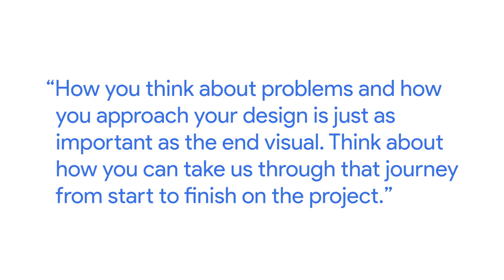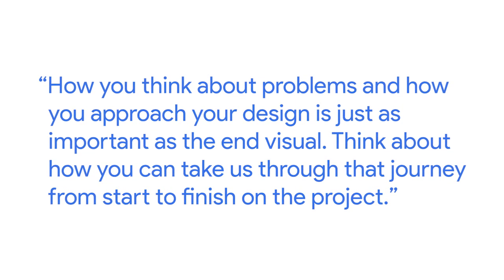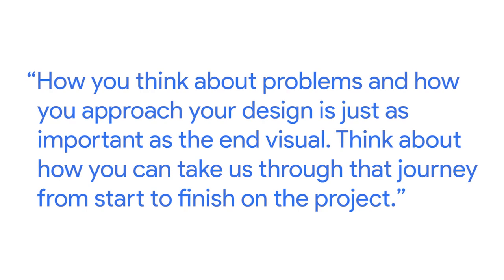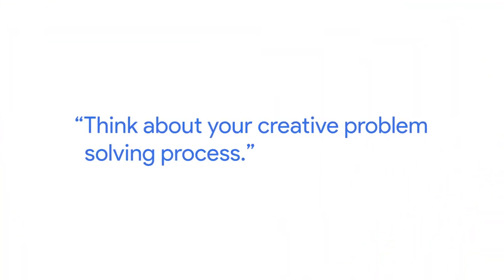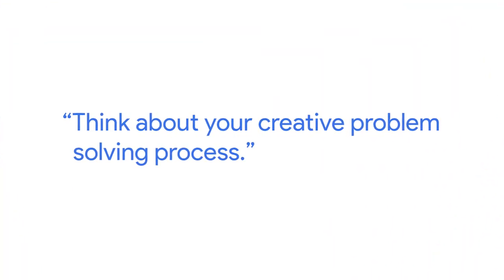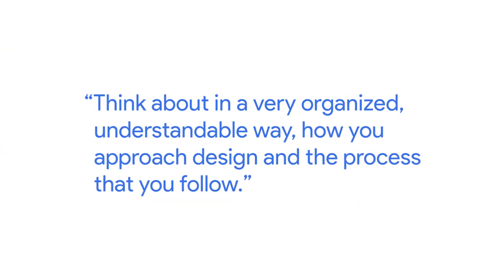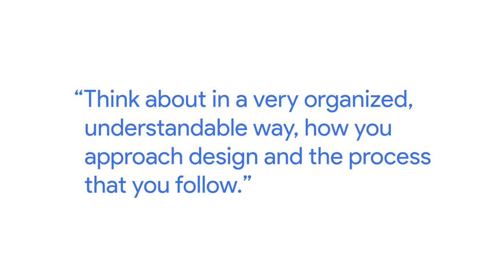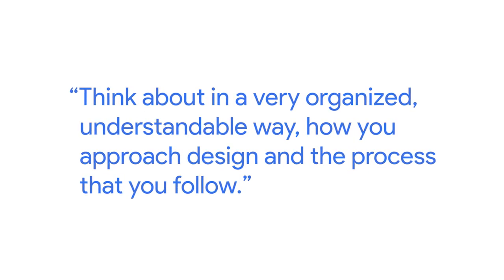What Recruiters Look For When Reviewing Resumes | Google UX Design Certificate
Get concrete resume tips from Tim, a UX Recruiter at Google. Even if you don't have a lot of design experience, you can create a project example to help the recruiter see your problem solving and design style.

Need additional help with your resume? Check out Career Dreamer, an experimental tool from Grow with Google that uses AI to help users uncover their skills and a variety of personalized career paths based on their unique experiences and interests. Uncover a variety of careers that might align with your unique background, delve deeper into those that interest you, and find relevant jobs near you. Collaborate with Gemini, your AI assistant from Google, to craft a compelling cover letter, refine your resume, and take the first steps toward your career goals.

► No experience necessary: Learn job-ready skills, with no college degree required.
► Learn at your own pace: Complete the 100% online courses on your own terms.
► Stand out to employers: Make your resume competitive with a credential from Google.
► A path to in-demand jobs: Connect with top employers who are currently hiring.